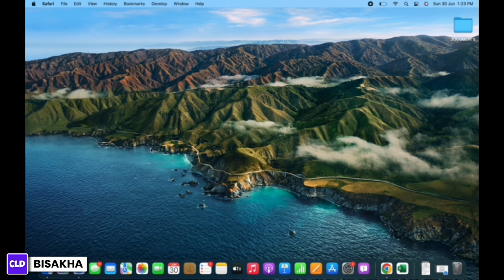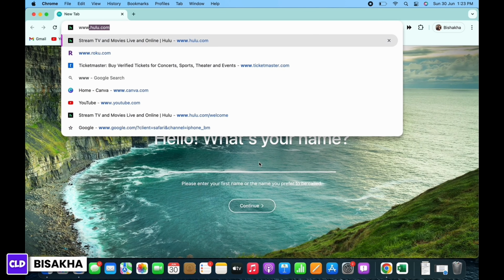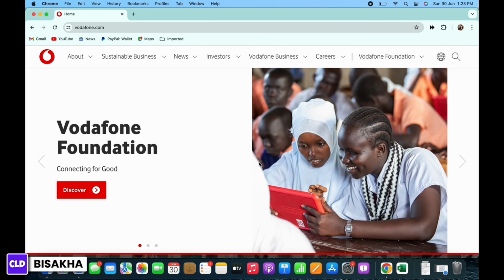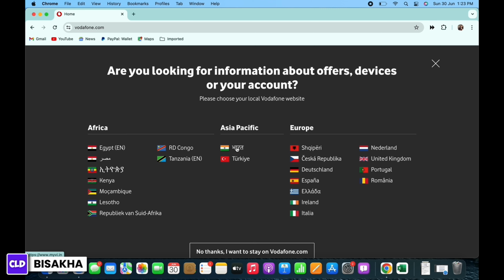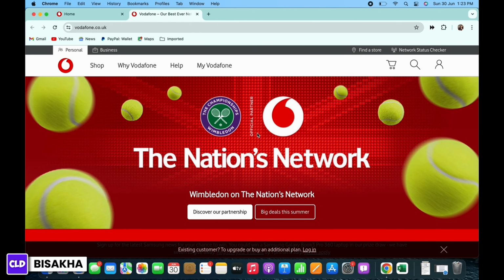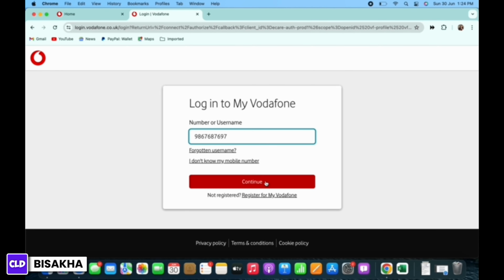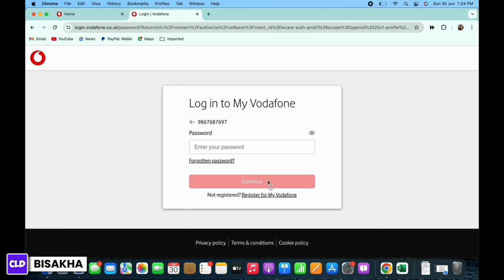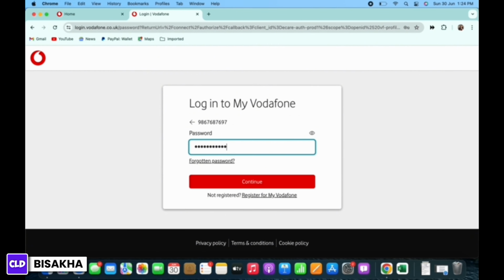How To Login To Vodafone Account Online 2024? Vodafone Account Sign In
Tutorial On How To Login To Vodafone Account Online 2024

Welcome to Create Login And Delete! In this video, we'll guide you through the process of logging into your Vodafone account online in 2024. We'll also cover how to perform a Vodafone login and answer the question, "How do I login to My Vodafone?"

📝 **Topics Covered:**

- How To Login To Vodafone Account Online 2024: Step-by-step instructions to access your Vodafone account online, ensuring you can manage your account efficiently.

- How do I login to My Vodafone?: Detailed guidance on navigating the Vodafone online portal to perform a successful login.

- Vodafone login: Tips and tricks for logging into your Vodafone account, covering common issues and solutions.

0:00 - Introduction
0:05 - How To Login To Vodafone Account Online 2024
0:15 - How do I login to My Vodafone?
0:25 - Vodafone login

💬 Have you encountered issues while trying to log into your Vodafone account online? What solutions worked for you? Share your experiences or ask for help in the comments section below!